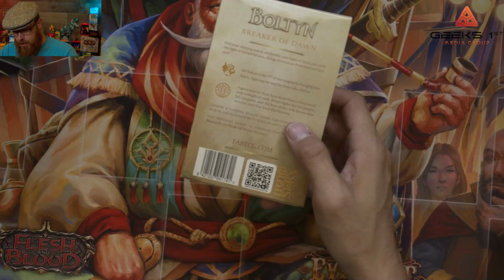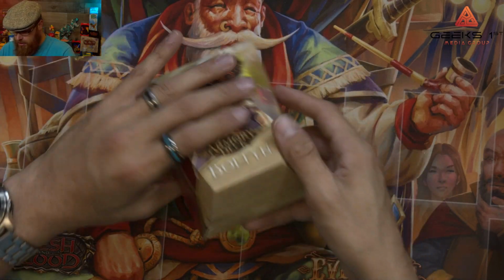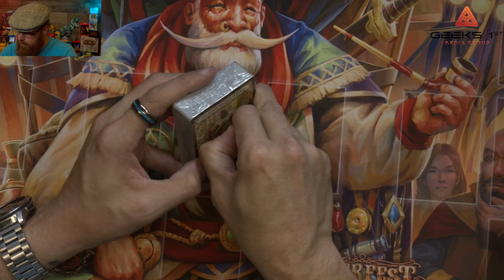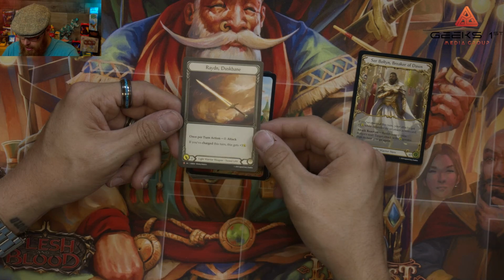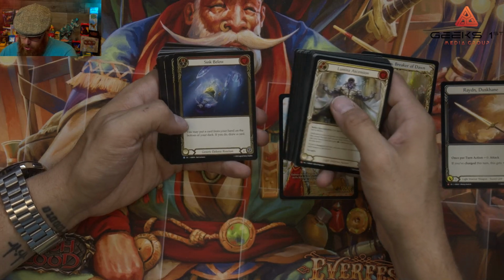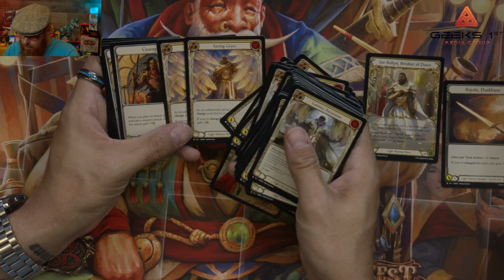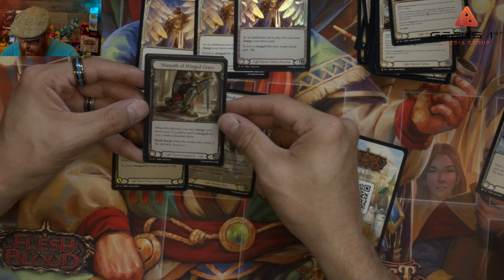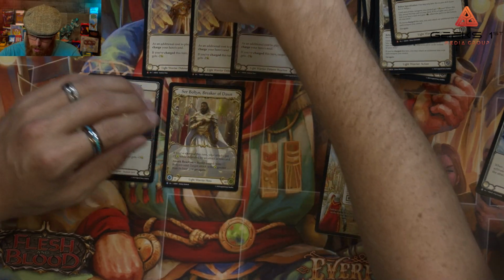The Boltyn Armory Deck ... Its your time to start playing Flesh and Blood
Hello, and WELCOME. to Geeks 1st! I am introducing ME, Mr Geek, to the world of YouTube. Join me in my journey to capture them all--from Flesh and Blood, Pokemon, Magic, Yu-Gi-Oh! (sometimes), Force of Will (occasionally), and a lot of random stuff in between. I can't wait to see what we do next--can you?

Helping you navigate Any & all things TCG. With a focus on Evergreen New player friendly content, interviews & general trading card game news.

We plan on showcasing Painting and other Geeky things as time goes on so keep watching for new exciting content.

We sell Flesh and Blood, Pokemon and magic Single Cards as we open them. For Flesh and Blood, we focus on the Player end of the market. Commons, Rares and tokens we almost always have in stock for almost all classes. Majestic and Higher for Flesh and Blood we have as we open but not always in stock.

We also now have Sealed products for Pokemon and Magic the gathering for sale as we get them in stock:

If you want to protect and organize your games in style check out our custom laser cut wooden Boxes and soon Custom CNC Metal Dice Here: